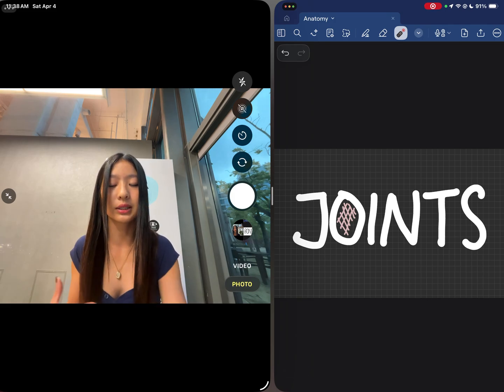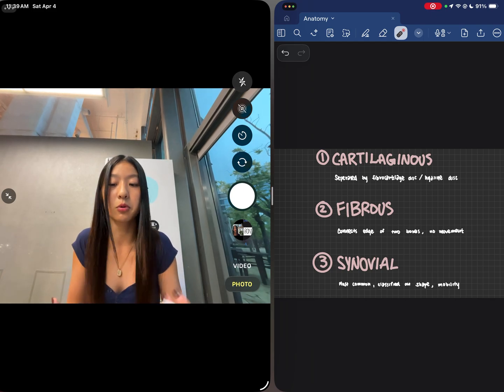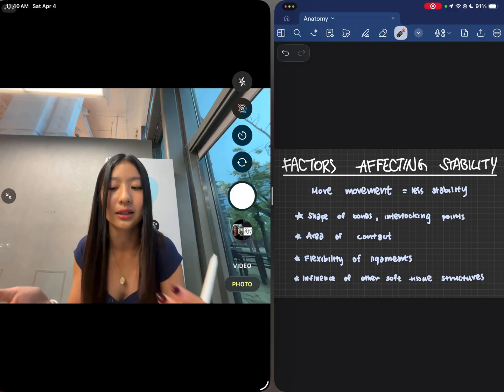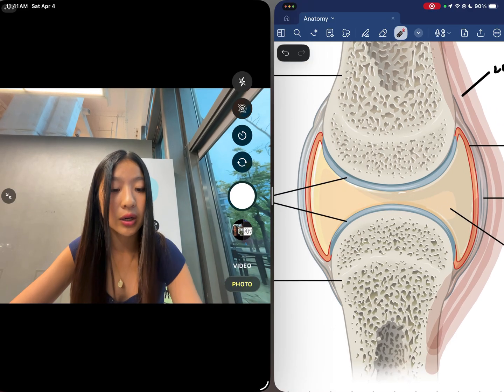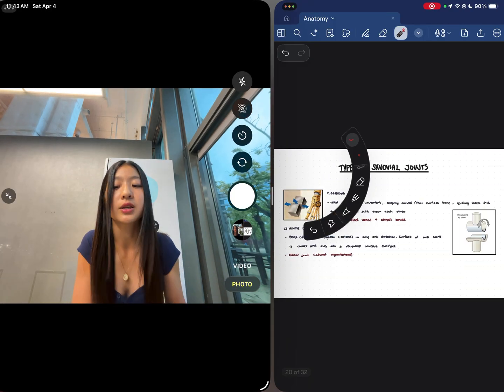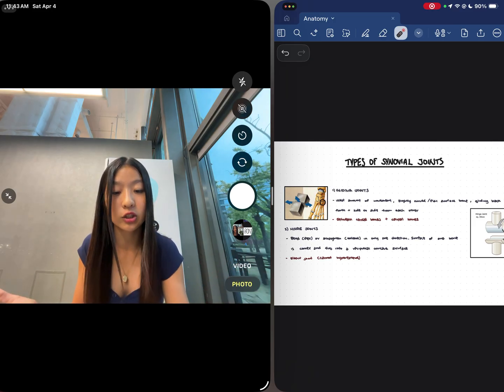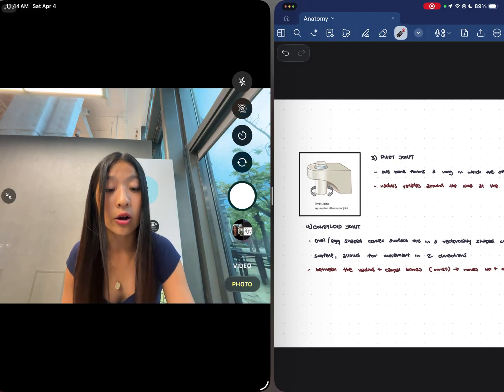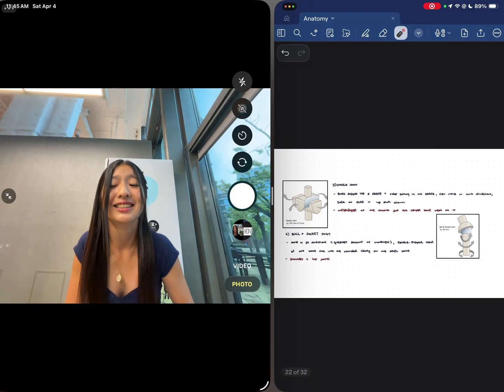JOINTS | Biomechanics | IB SEHS HL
Types of joints, structure and types of synovial joints